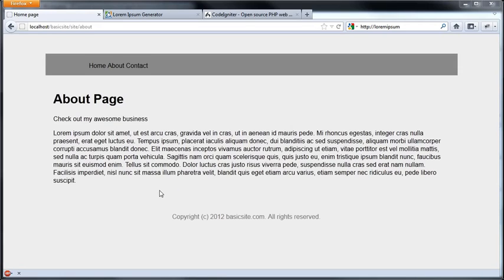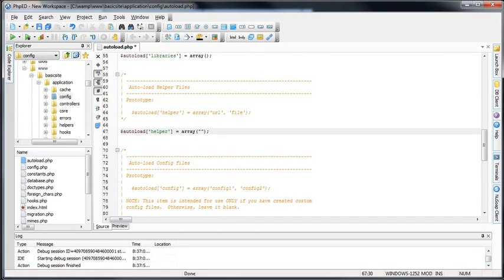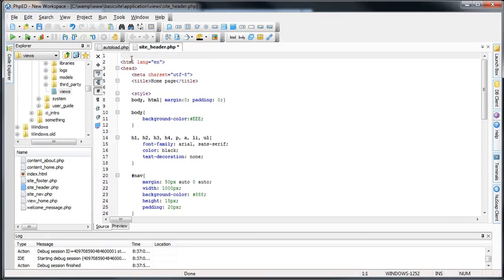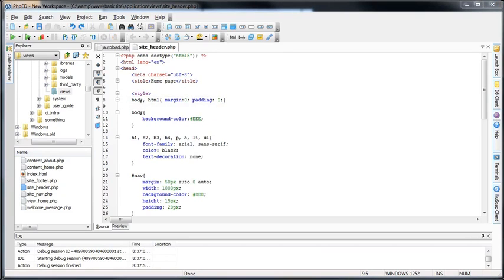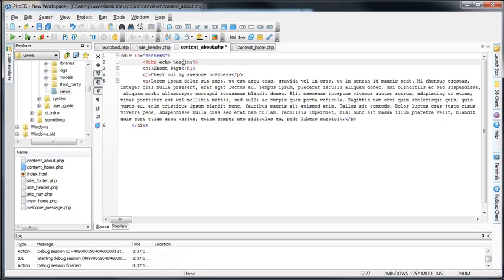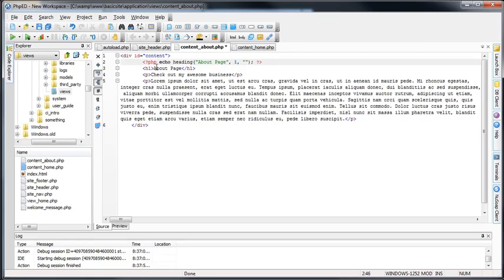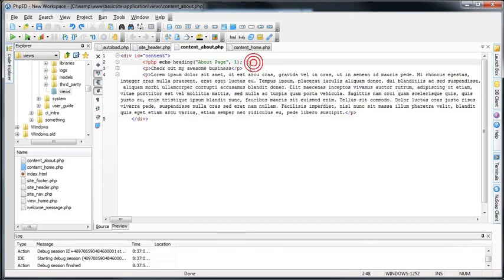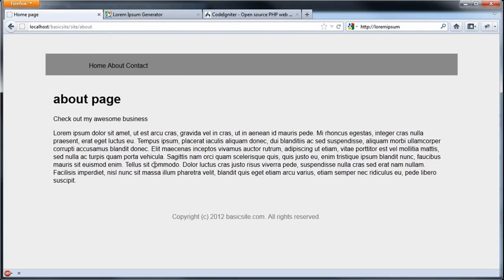04 HTML helper